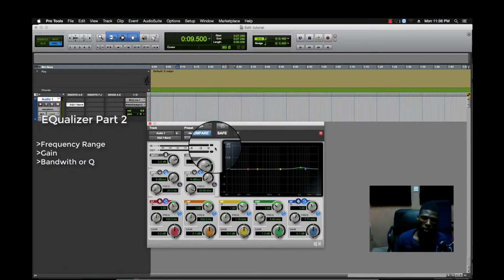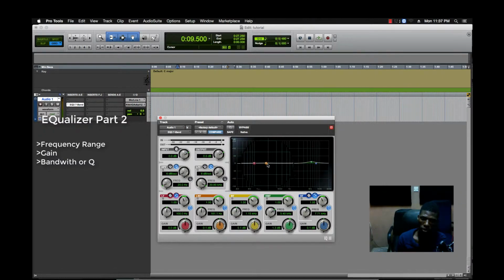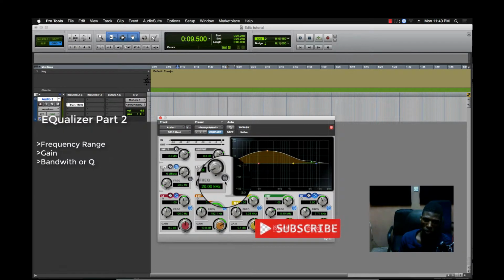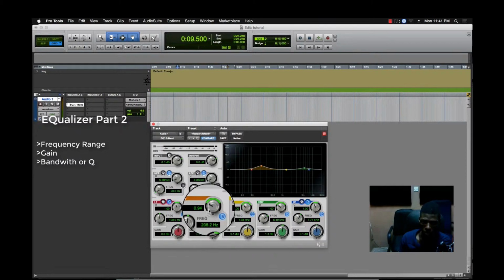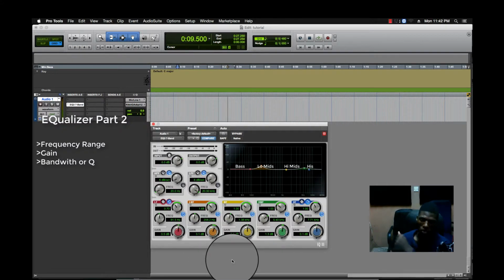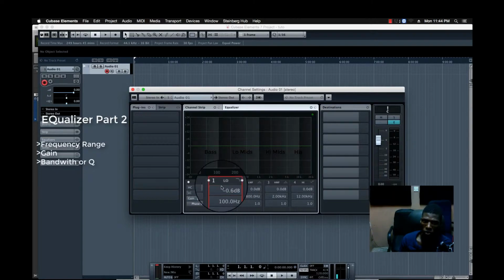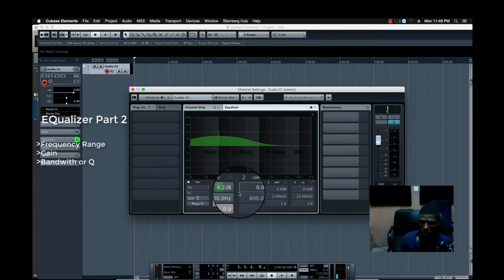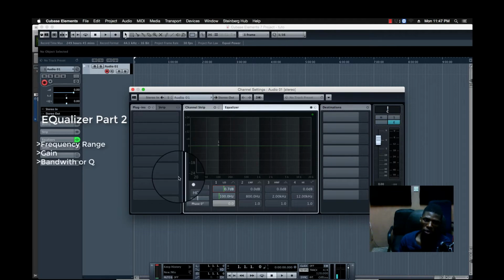Mixing Side with LSK Eq 2